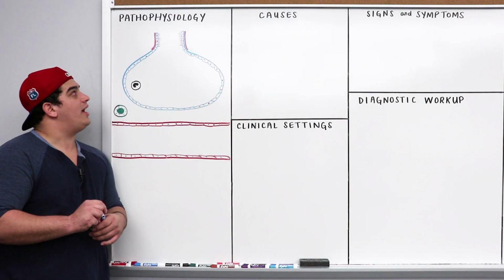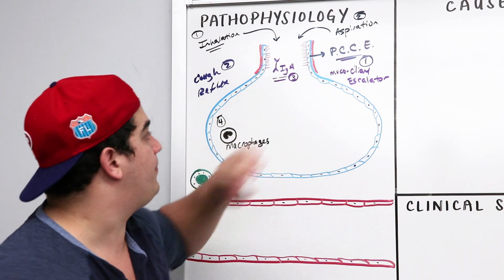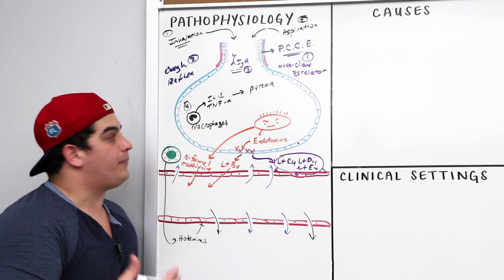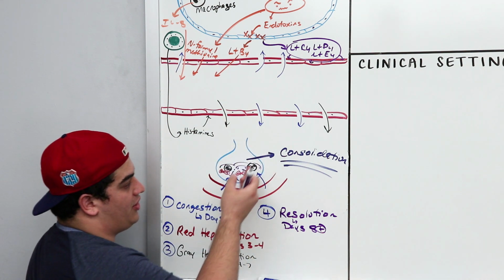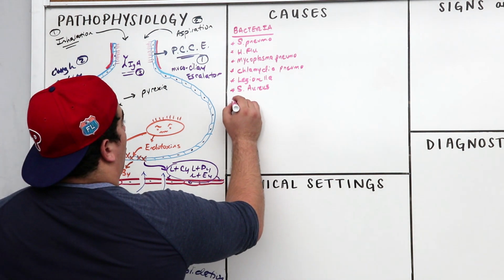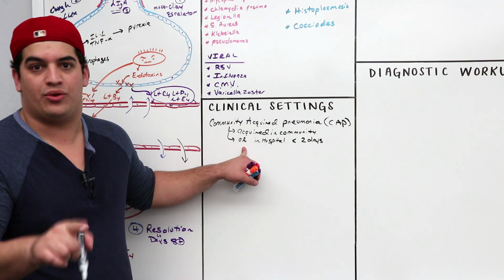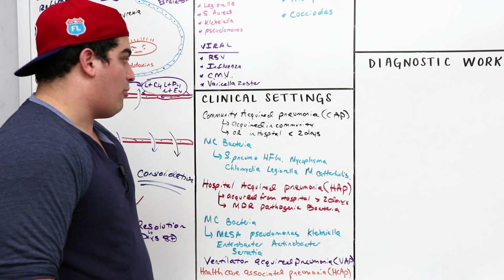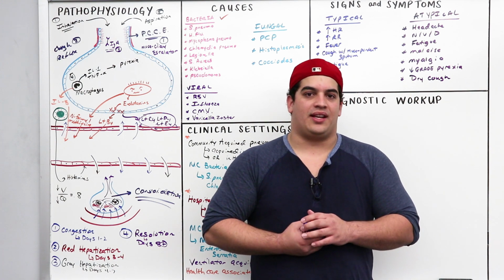Pneumonia | Pathophysiology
Ninja Nerds!

In this lecture Professor Zach Murphy will be discussing the pathophysiology of pneumonia. During this lecture we will be outlining and describing the causes and signs & symptoms that are associated with pneumonia! We hope you enjoy this lecture and be sure to support us below!

Reference:
● Boron WF, Boulpaep EL. Medical Physiology.; 2017.
● Jameson JL, Fauci AS, Kasper DL, Hauser SL, Longo DL, Loscalzo J. Harrison's Principles of Internal Medicine, Twentieth Edition (Vol.1 & Vol.2). McGraw-Hill Education / Medical; 2018
● Le T. First Aid for the USMLE Step 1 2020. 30th anniversary edition: McGraw Hill; 2020.
● Marieb EN, Hoehn K. Anatomy & Physiology. Hoboken, NJ: Pearson; 2020.
● Papadakis MA, McPhee SJ, Rabow MW. Current Medical Diagnosis &amp; Treatment 2018. New York: McGraw-Hill Education; 2017.
● Sabatine MS. Pocket Medicine: the Massachusetts General Hospital Handbook of Internal Medicine. Philadelphia: Wolters Kluwer; 2020.
● Williams DA. Pance Prep Pearls. Middletown, DE: Kindle Direct Publishing Platform; 2020.